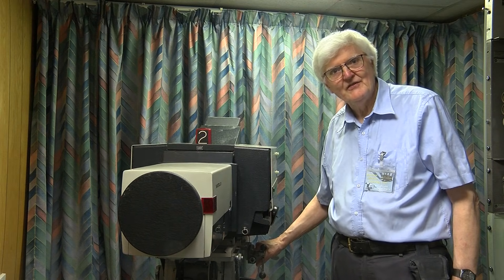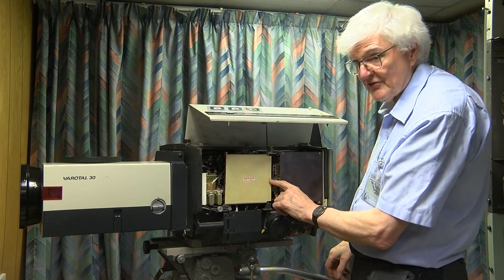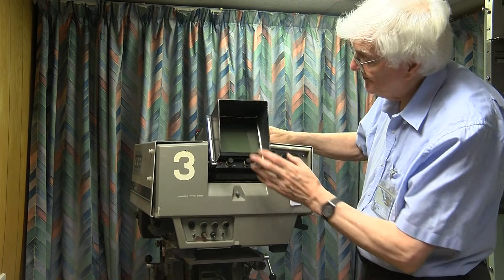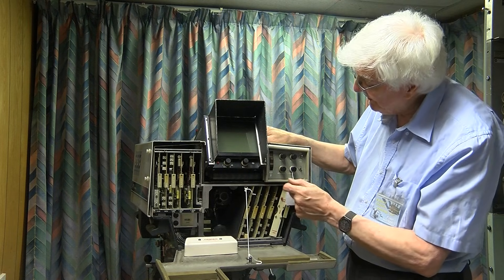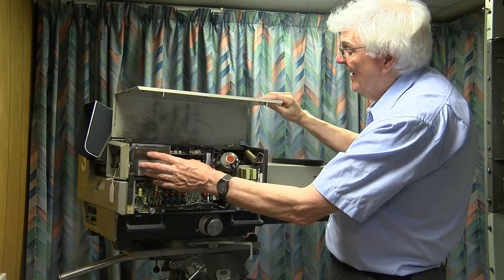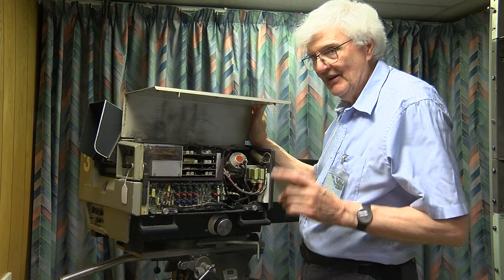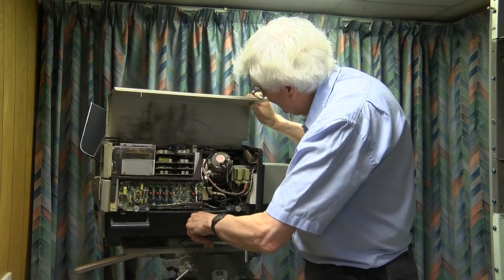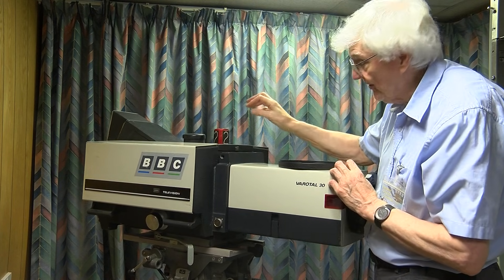In a Nutshell – the EMI 2005 TV camera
In another video in the ‘In a Nutshell’ series, Brian introduces us to the salient parts of the EMI 2005 TV camera.